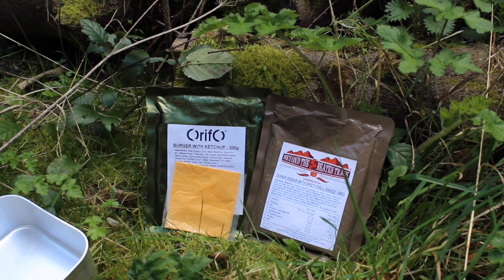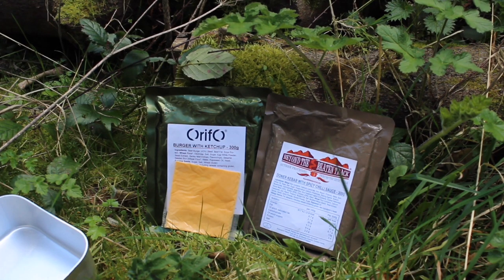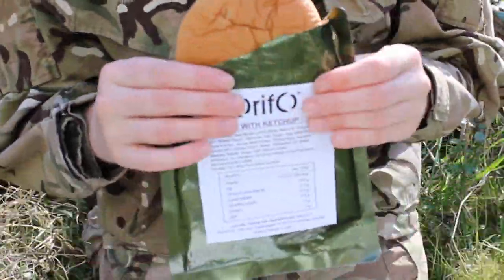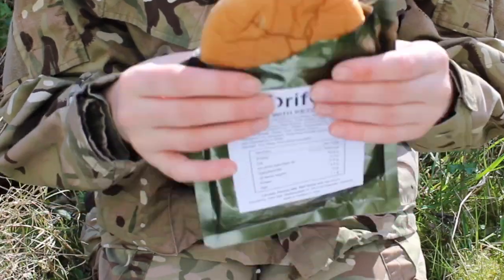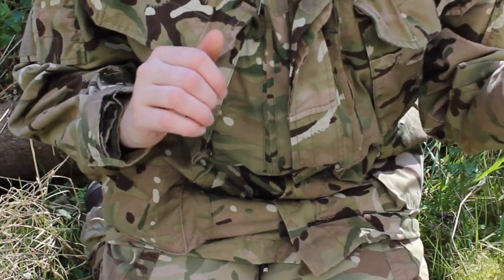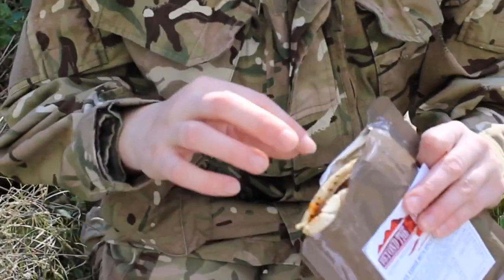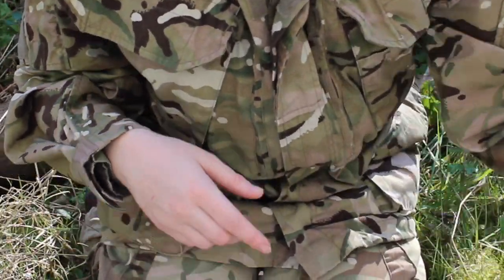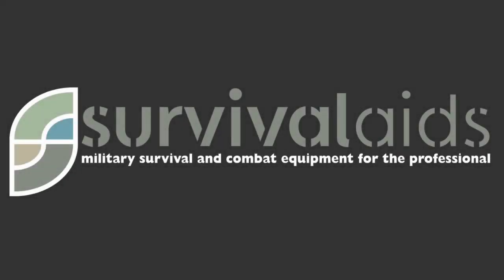Brand New British Army Boil-In-The-Bag Ration Packs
Developed especially for use by a new generation of servicemen and women who do not enjoy traditional military rations such as stews and casseroles. This latest generation wet ration does not require rehydration and comes sealed in an individual, robust foil pouch.